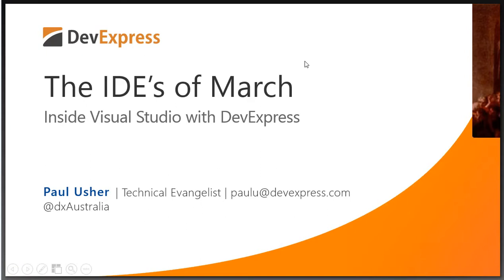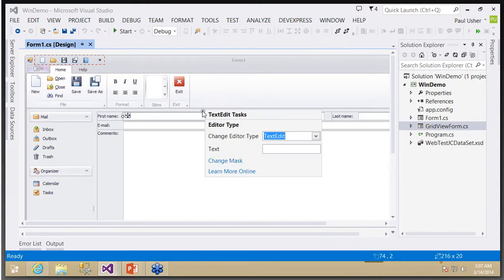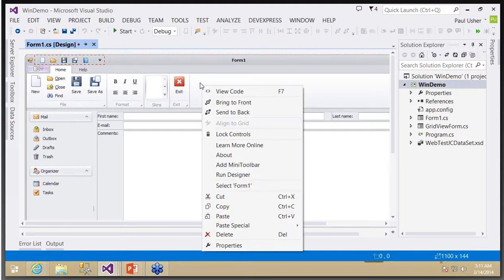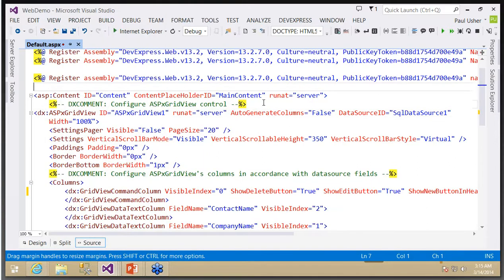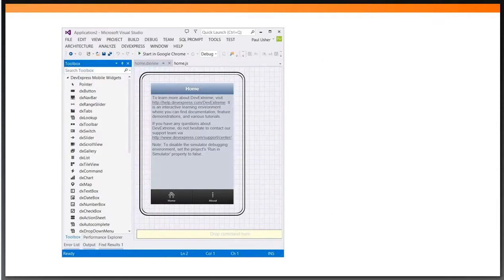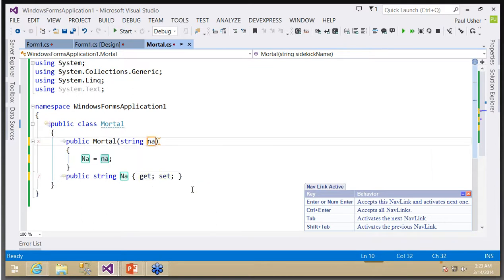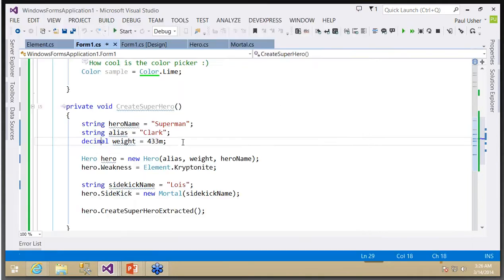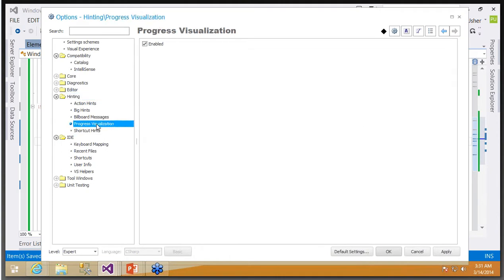The IDE'S of March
There's nothing to fear in this webinar as DevExpress Technical Evangelist, Paul Usher, takes us through  some cool tips for using DevExpress tools inside the Visual Studio IDE. Regardless of the technology there are a number of impressive designers, scaffolding wizards and helpers to make your development experience a productive one.  In the 30 minute webinar, Paul will show a little from each technology, as well as some CodeRush features. Covering: WinForms, ASP.NET Webforms and MVC, WPF, and HTML/JS.